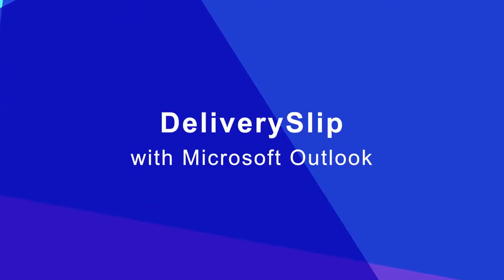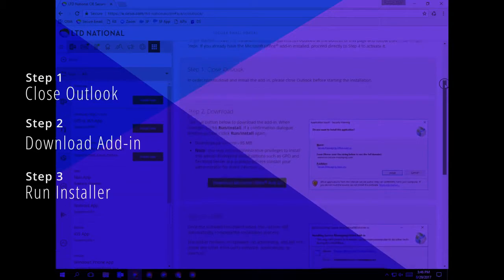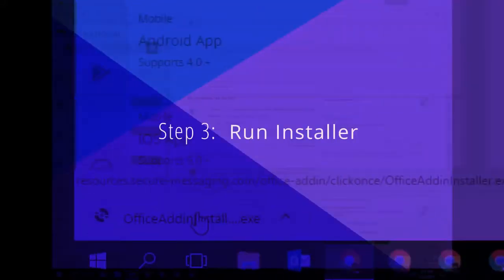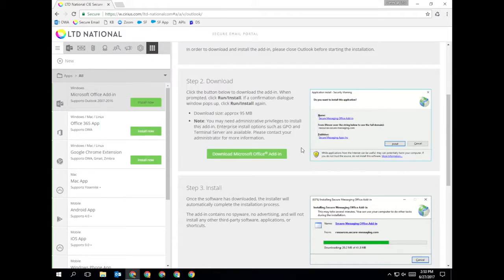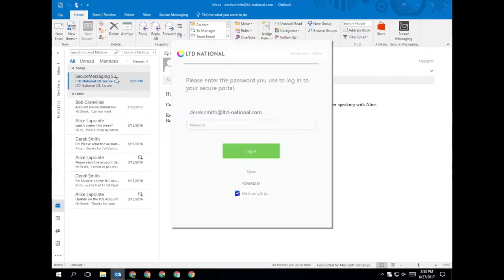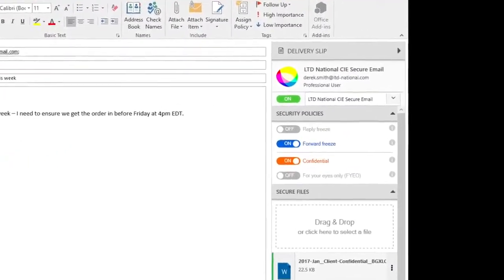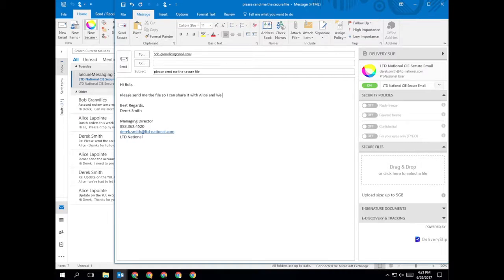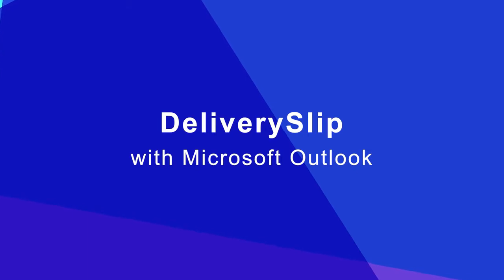How To: Secure Messaging for Outlook Email Security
Find out how to set up secure messaging using Outlook. At AppRiver we do our best to make it quick and simple as well as provide the best security!